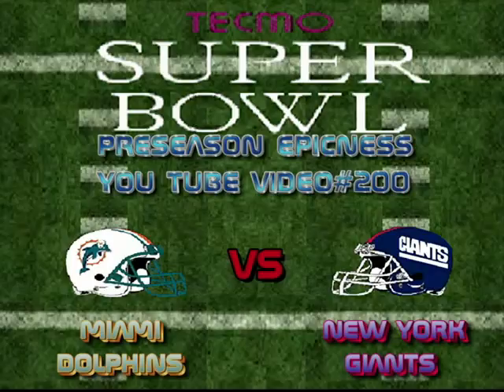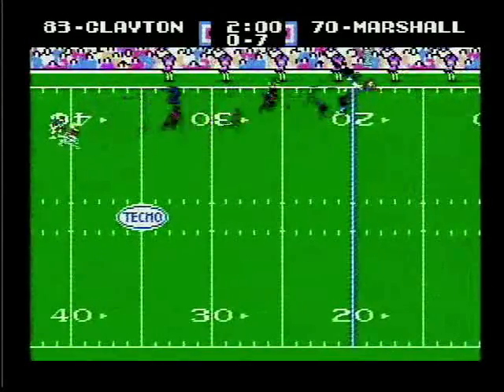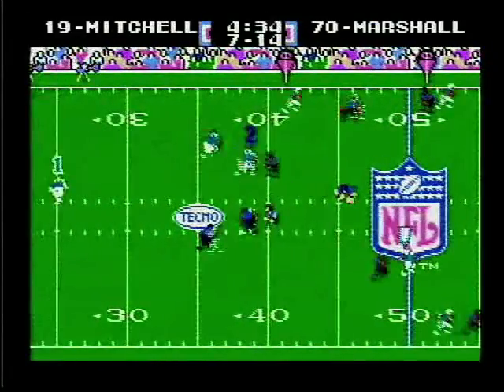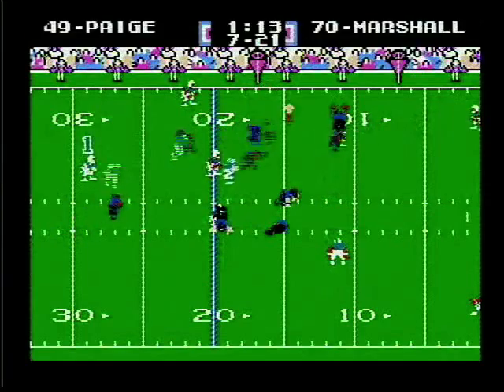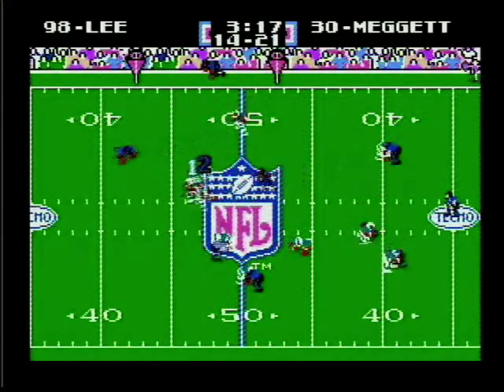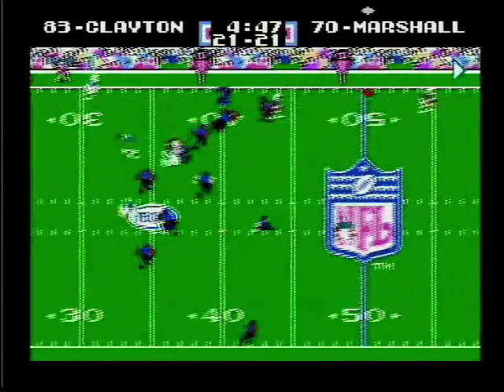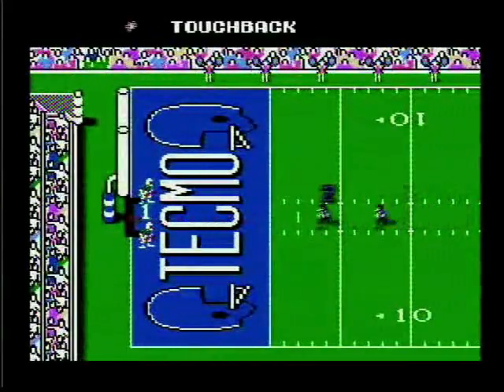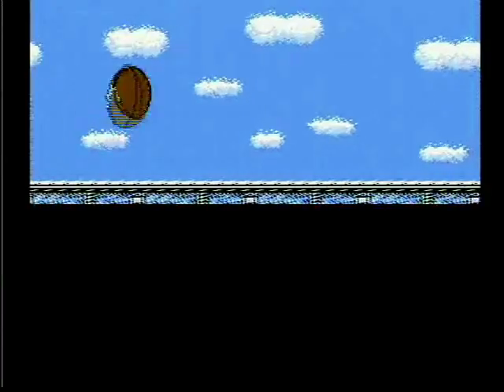Preseaon Epicness Dolphins vs Giants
First video of three part special for celebrating 200 You Tube videos. First up is the Miami Dolphins vs the New York Giants which is essentially Koops favorite team which is the Giants vs my favorite team the Dolphins. This is what happens when you have to use a a backup quarterback due to  the starter being injured. So who's going to win? Only way to find out!